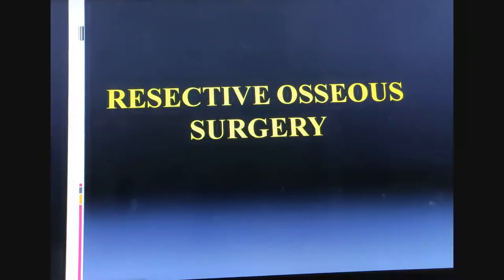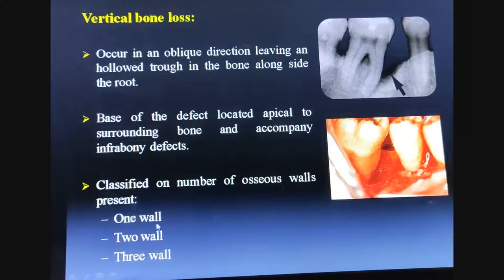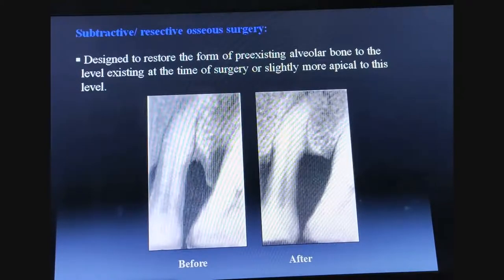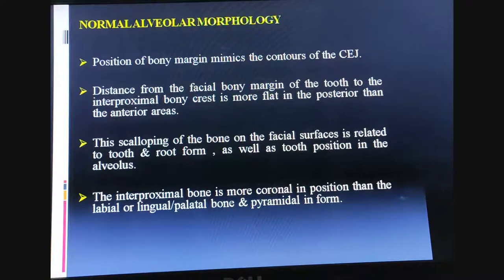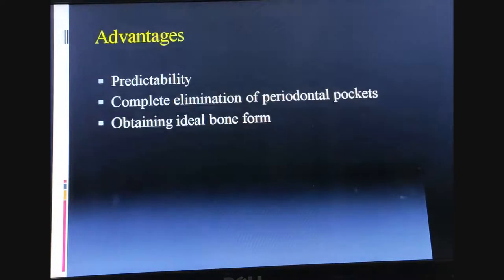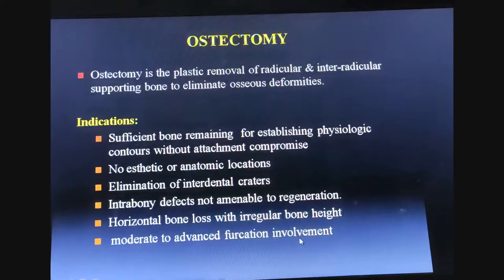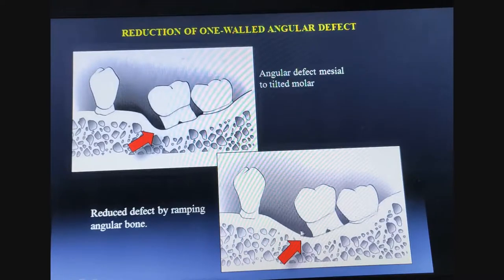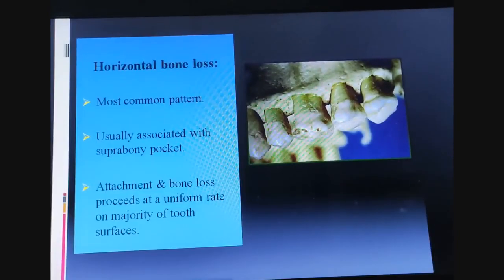RESECTIVE OSSEOUS SURGERY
Osseous resective surgery is the most predictable surgical treatment modality for achieving stable pocket reduction1. Gingival surgery alone is ineffective in reducing periodontal pockets with an intraosseous component. The surface topography of alveolar bone is not indicative of the surface form of the overlying gingiva. Osseous resective surgery comprises a series of carefully orchestrated steps for appropriate re-contouring of alveolar bone and management of the overlying soft tissues. Osseous resective surgery can be defined as a procedure to modify osseous support either by reshaping the alveolar bone to achieve physiologic form without the removal of supporting bone (osteoplasty) and/or by the removal of some alveolar bone (ostectomy), thus changing the position of the crestal bone relative to the tooth root

2)Oral medicine & Radilology

3)Oral pathology

4)Pedodontics

5)Orthodontics

6)Public health dentistry